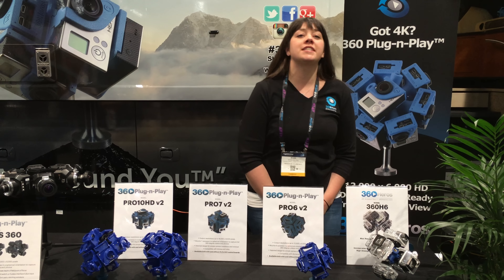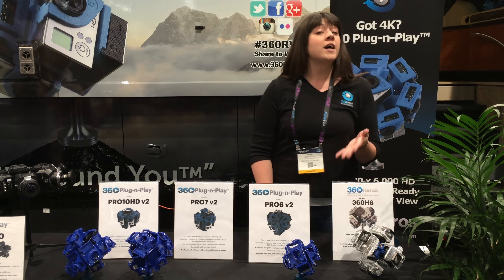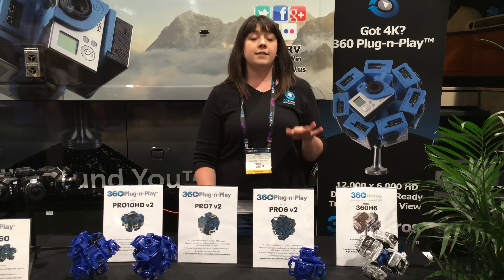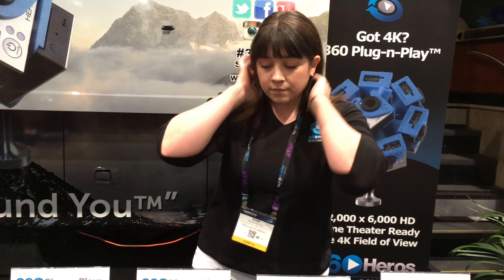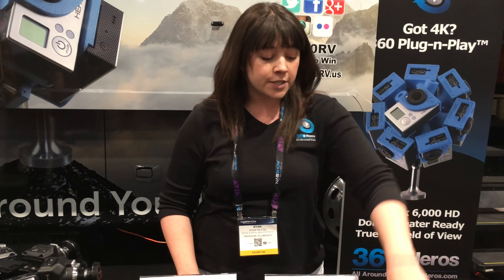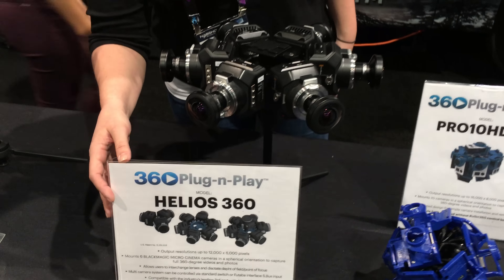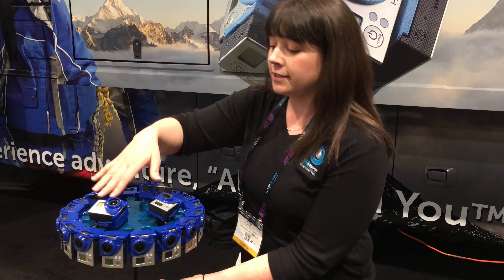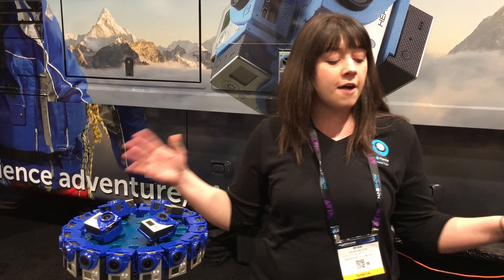The Most Inexpensive GoPro-based VR Rig I've Seen: 360Heroes [NAB 2016, Episode 3]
Based in Olean, NY, these guys were early to the VR scene. Entry price is $199 for a 4-camera GoPro rig (cameras sold separately, but the company goes all the way up to a 24-unit, hardware synchronized rig too. Available at B&H BTW, this was shot in 4K on an iPhone 6s Plus with a RØDE Videomic Me.